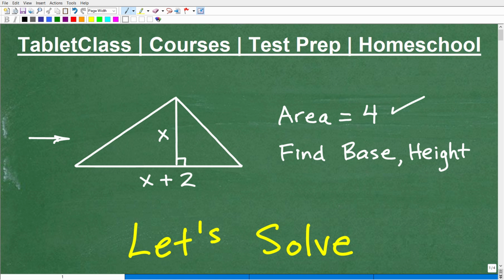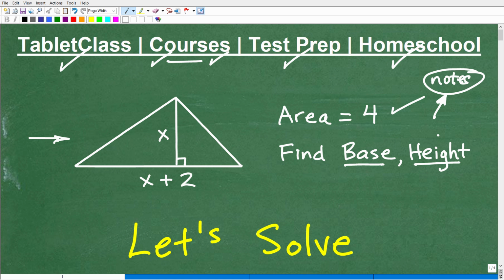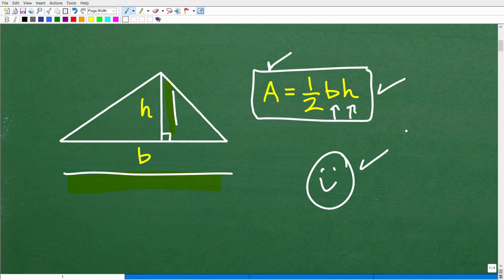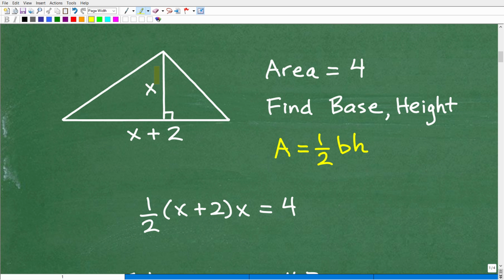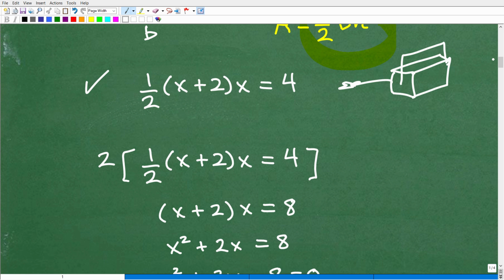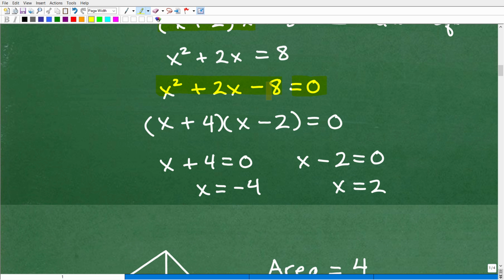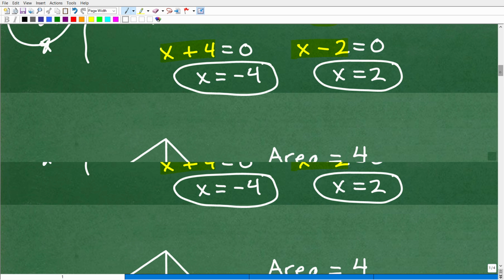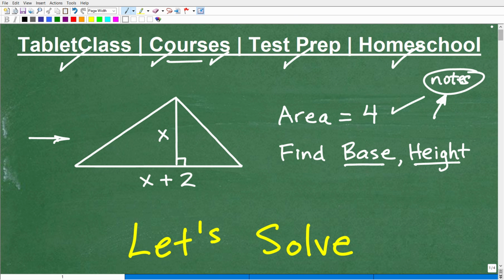Let’s use Algebra + Geometry to solve this problem – step by step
Find the base and height of a triangle given the area- algebra and geometry required to solve.  For more math help to include math lessons, practice problems and math tutorials check out my full math help program